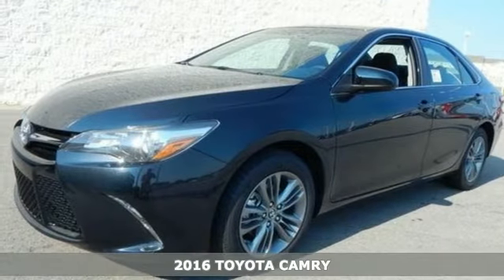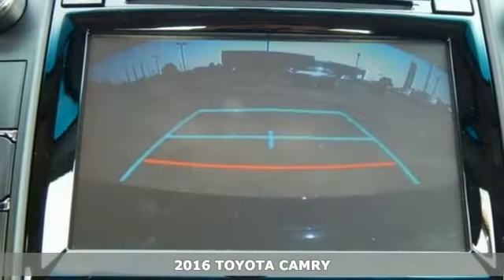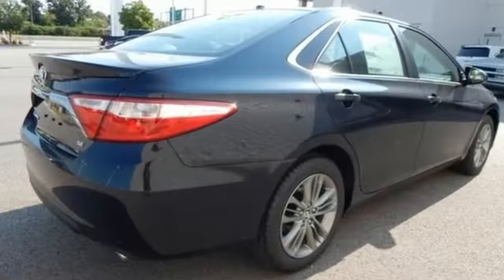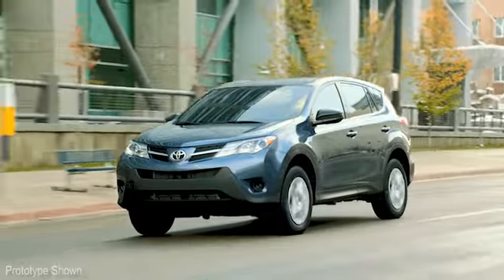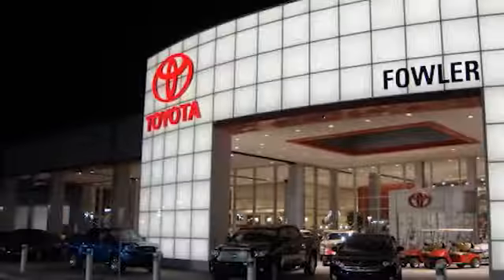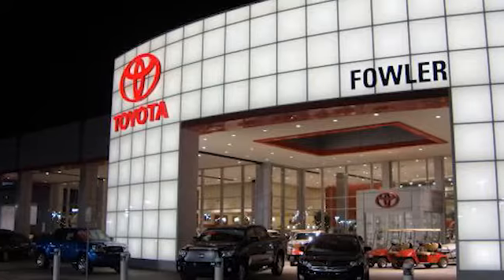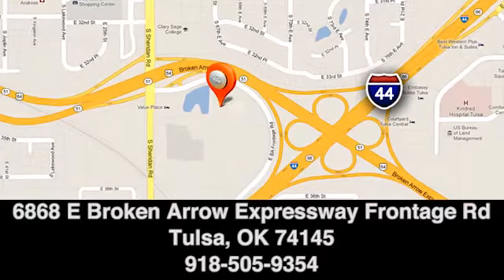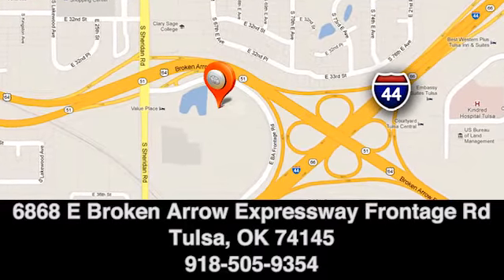2016 TOYOTA CAMRY Tulsa Broken Arrow, OK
Year: 2016
Make: TOYOTA
Model: CAMRY
Trim: SE
Engine: 2.5 Liter 4 Cylinder
Transmission: 6 Speed Automatic
Color: Cosmic Gray Mica
Interior: Black
Stock #: T160021
VIN: 4T1BF1FK0GU117579
Cloth. There's no substitute for a Toyota! Your satisfaction is our business! This attractive 2016 Toyota Camry is the rare family vehicle you are trying to find. Happily drive away from the work-a-day!

2013 & 2014 Toyota Dealer serving Tulsa, Sand Springs, Muskogee, and Bartlesville, OK

Address:
6868 E Ba Frontage Rd